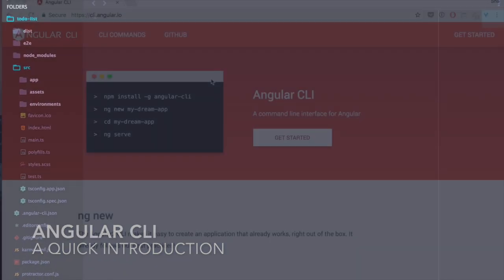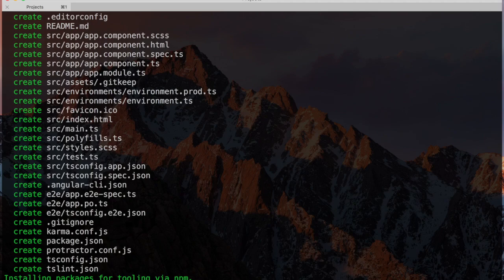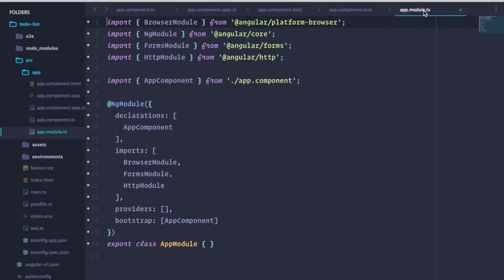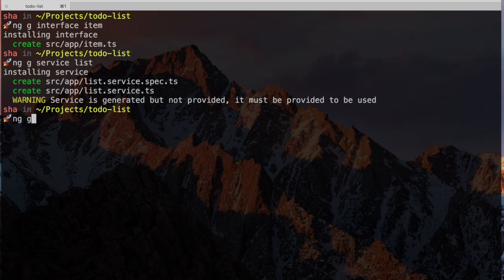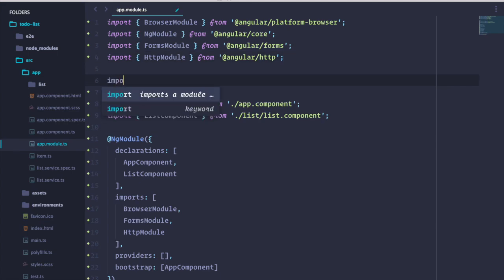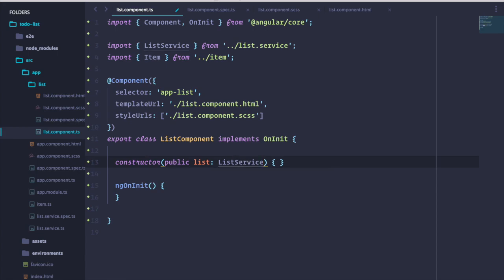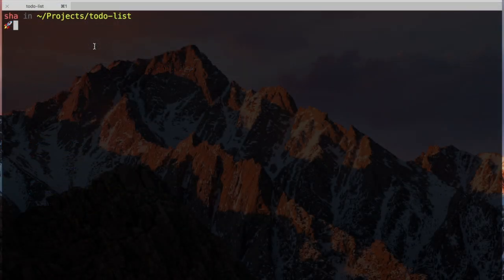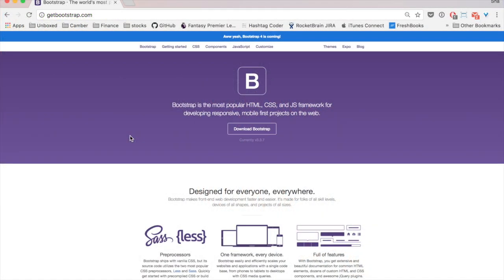An introduction to Angular CLI Part 1 - Get to know the commands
In this video were going to explore and familiarize ourselves with some of the most common commands of Angular CLI by scaffolding a basic to do list. For a full transcript of this video,